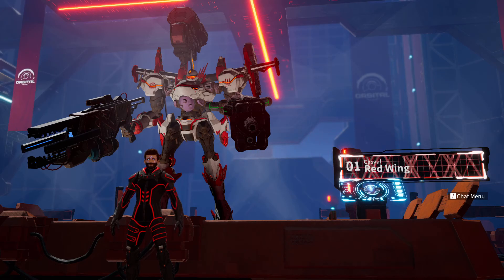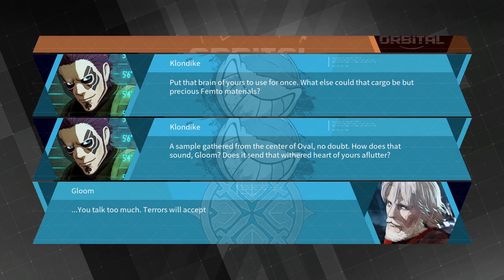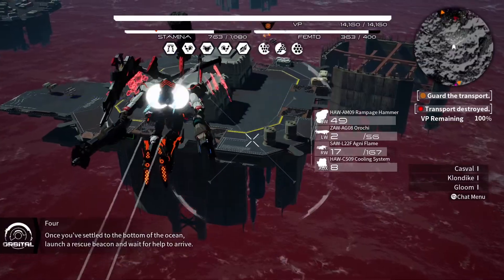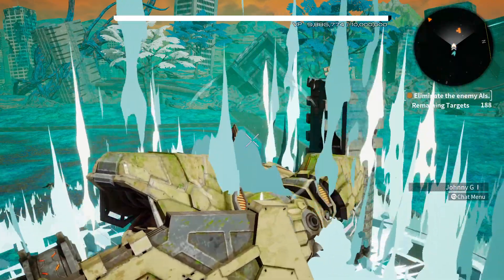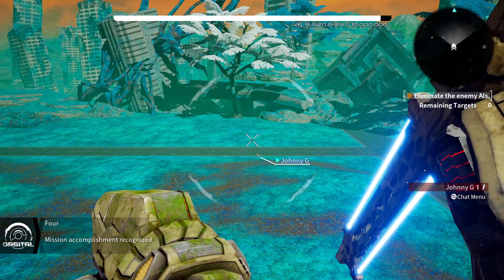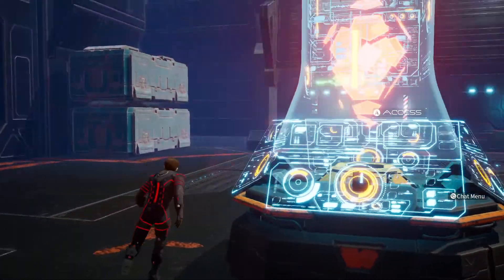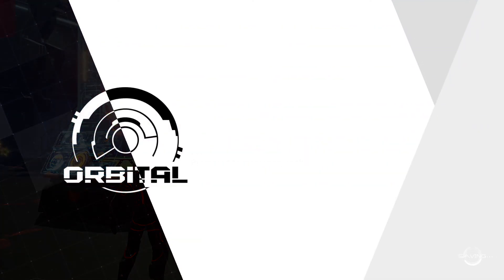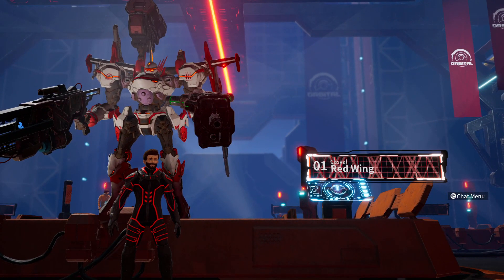Daemon X Machina - Let's Play Part 9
Welcome back to another Let's Play! This time we are tackling Daemon X Machina. You may notice at this point I thoroughly enjoy the Mecha genre and I love playing games based around giant robots even more.

So for all of the Armored Core fans out there, you will definitely get the same vibe from DXM, albeit a little more cell shaded. It has very similar gameplay flow as well (Customize Mech in the Garage, Story Missions, Side Missions, etc.). Something interesting to note is that there is a "Diablo" like loot system present in the game as well, but as of writing this I have not felt the need to grind very much for certain drops. Now here is some information on the world we are about to jump into:

After a moon collided with the Planet, it radiated a special energy that turned artificial intelligence against humanity. The Outers, a group of pilots who command mechs, gained special abilities after being afflicted by the mysterious energy. They act as humanity's protectors and guardians as the war with the Arms of Immortals (AIs) rages on.

Also, you can catch me live on Twitch right